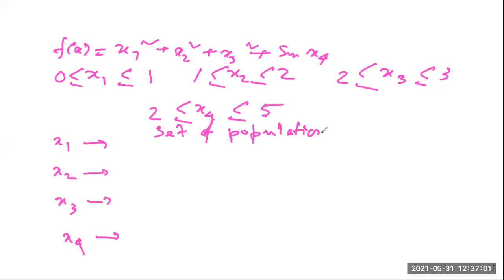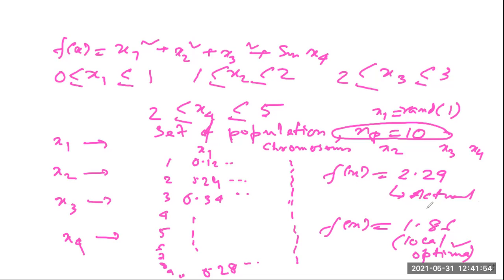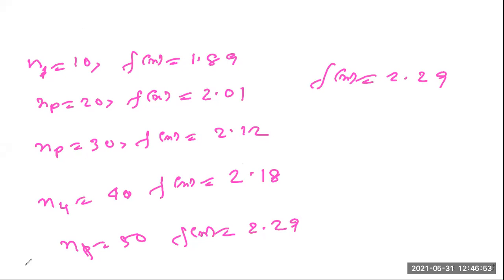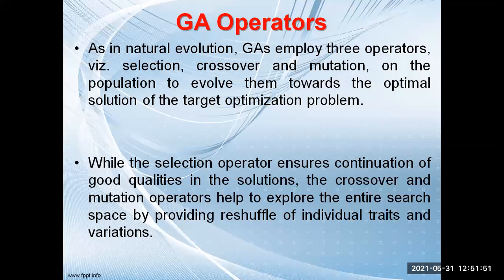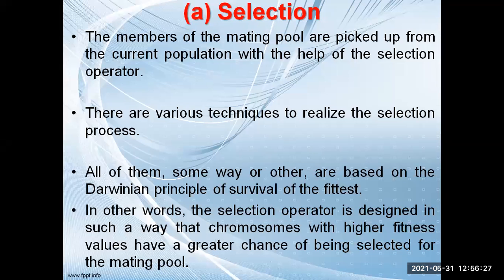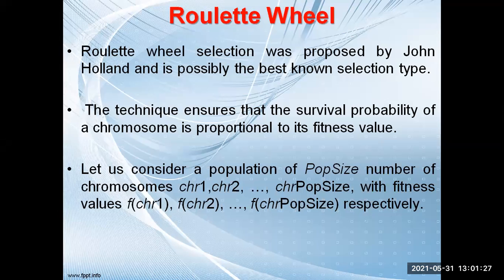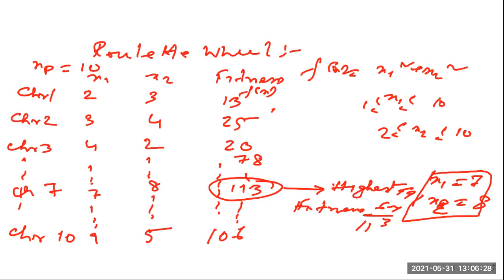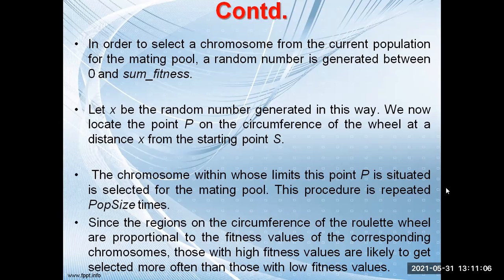EE 622 Soft Computing Techniques Lecture 4 31 05 21